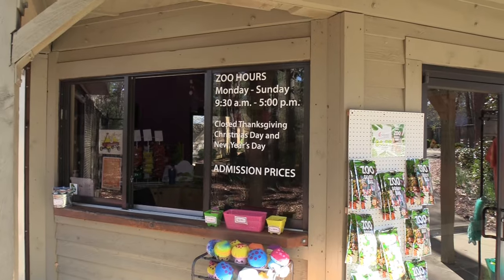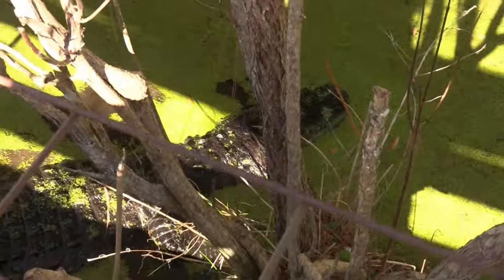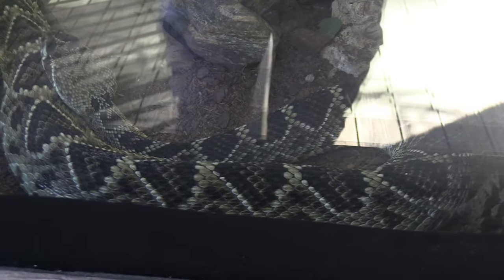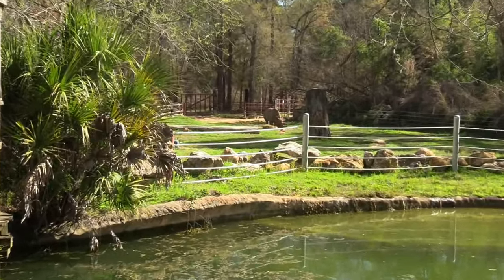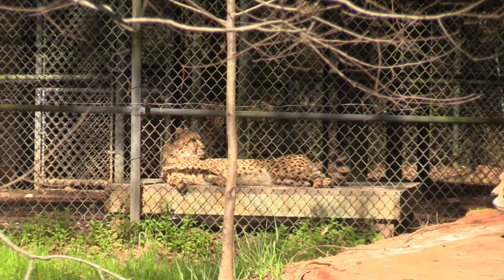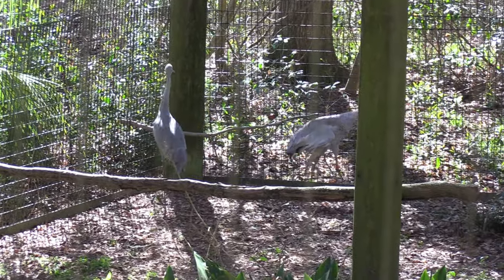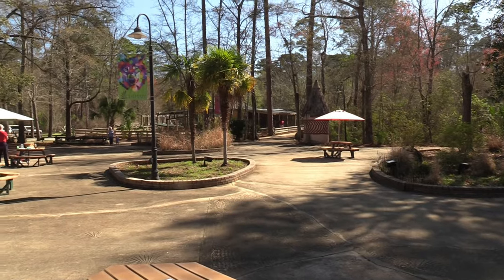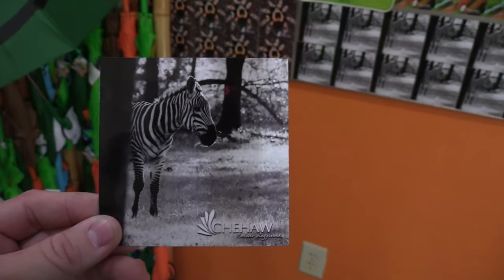Chehaw Park Zoo Full Tour - Albany, Georgia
Chehaw Park is a park and zoo located in Albany, Georgia. The park was originally opened as Chehaw State Park in 1937, and currently covers 800 acres (320 ha). The Wild Animal Park was designed by naturalist Jim Fowler of television's Wild Kingdom. Fowler is originally from Albany, Georgia. It was opened in 1997, and features boardwalks in the cypress swamps that take visitors through natural habitat exhibits.

The Zoo at Chehaw is home to 234 specimens representing over 73 different species. Enjoy natural, outdoor exhibits including Cheetahs, Black Rhinos, Meerkats, Black Bears, Alligators, and many more, while you stroll through our scenic boardwalks and cypress swamp. Participate in animal feedings and keeper talks every weekend. The Zoo undergoes regular and thorough investigation to ensure that it has met, and will to continue to meet, ever-rising standards. These standards encompass animal care, veterinary programs, conservation, education, and safety.

19046 Bruce B. Downs Blvd. # 1437